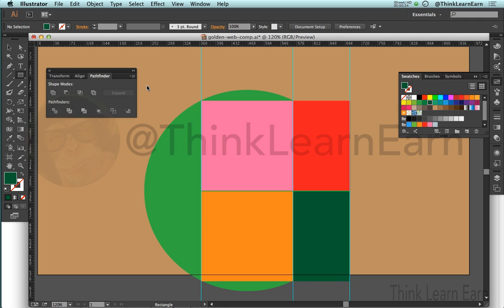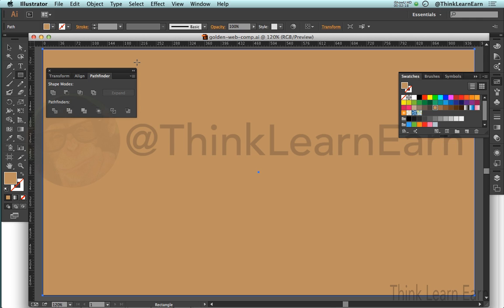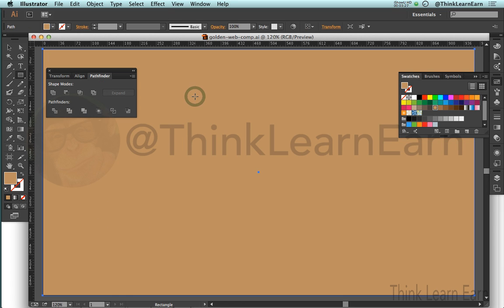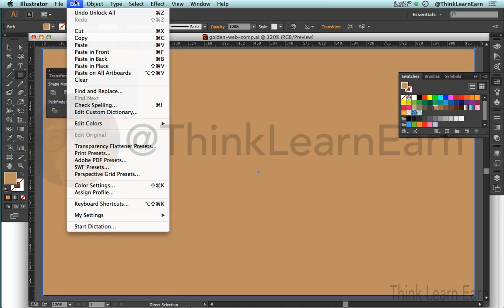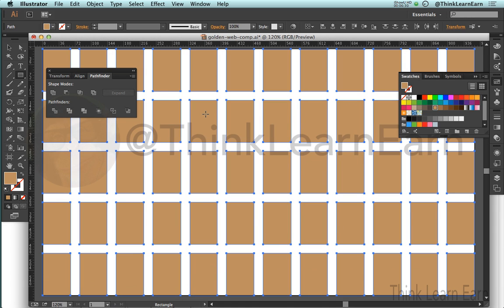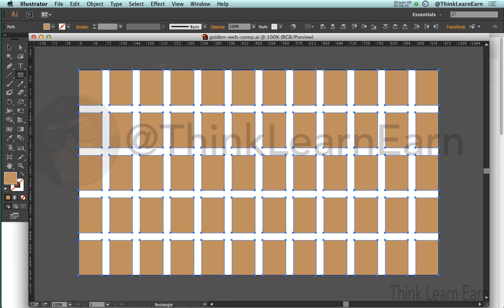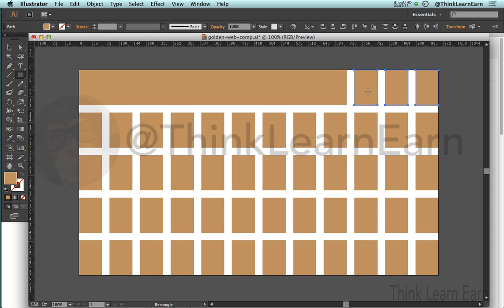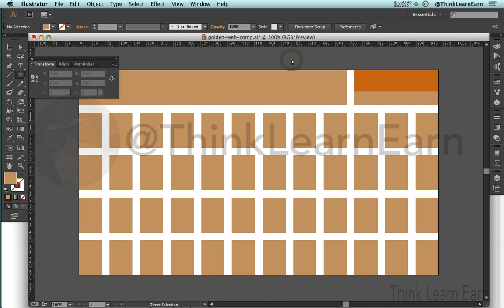use adobe illustrator tools techniques to build responsive design webpage layout point click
work smart and think fast. Adobe illustrator is 100% the very best web design tool for building responsive design website layouts for desktop and mobile devices. I can assure you that you've NOT sen web development production techniques like these. This FREE video excerpt is part of my thinklearnearn.guru all access master course - SIGN UP NOW - all access payment plan $99 today and $20 for 10 months and you own it all Learn to earn online with amazing adobe illustrator skills and proven production techniques workingSmartOnline thinkillsutrator from Adobe teacher Robert Farrell Enjoy my adobe illustrator tutorials for beginners thru advanced power users Learn to earn online with amazing adobe illustrator skills and proven production techniques workingSmartOnline thinkillustrator from Adobe teacher Robert Farrell